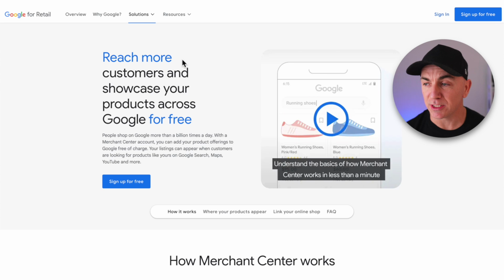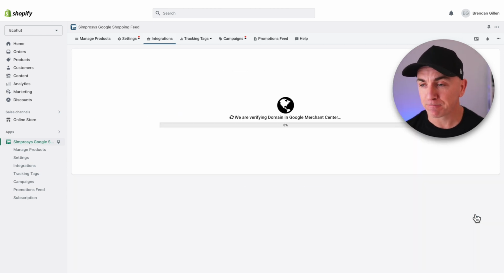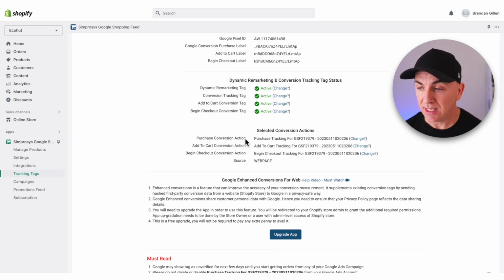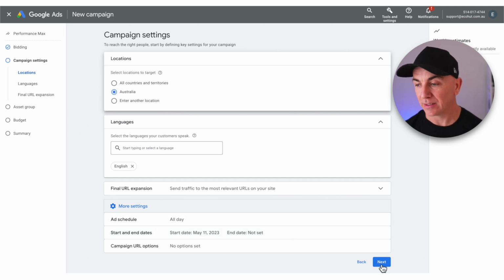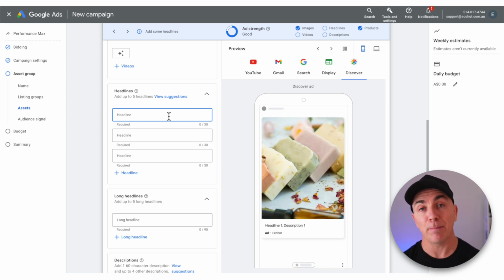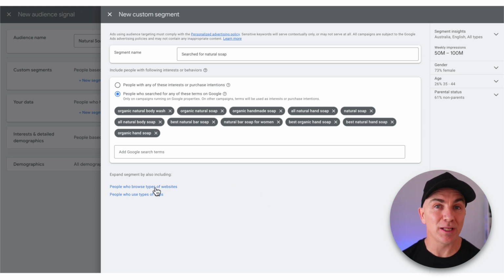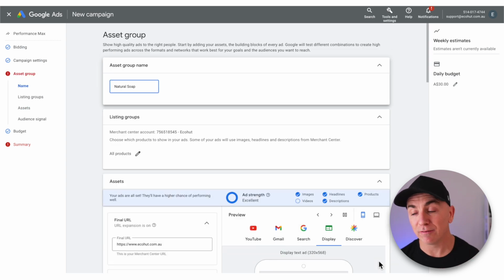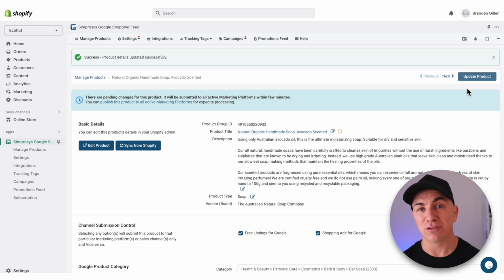Google Ads + Shopify Tutorial For Beginners in 2025 (Step-By-Step Advanced Tutorial)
In this tutorial video i'm going to show you how to set up Google Ads for your Shopify store as a complete beginner in 2025. This Google Ads strategy works for both beginners and advanced people, so make sure to watch until the end and take notes. Enjoy!

📈 The Ecommerce Bootcamp is now open for enrolments

✅ Download my FREE Ecommerce Fast Start Guide!
It's the ultimate ecommerce checklist that will get you sales, FAST!